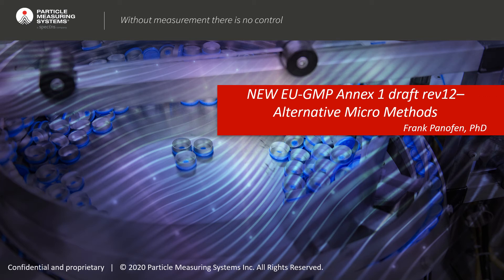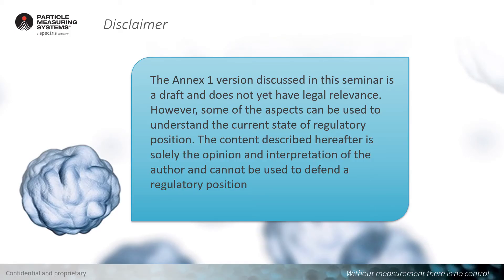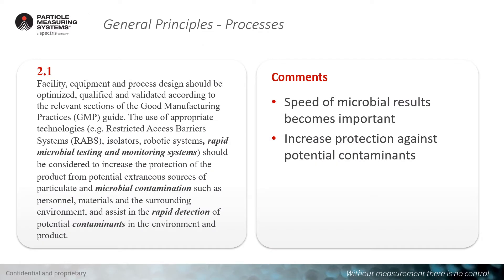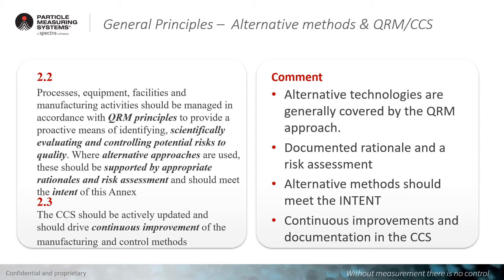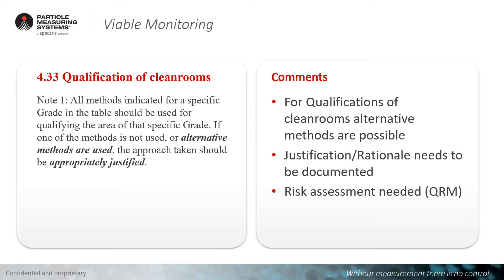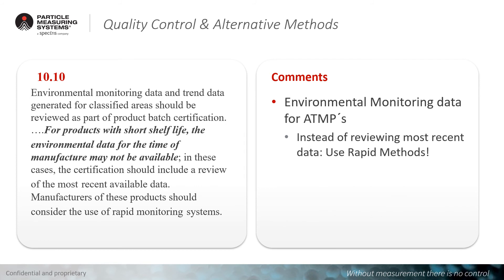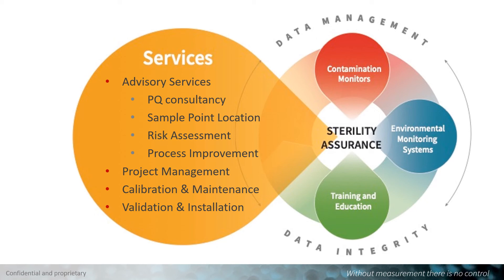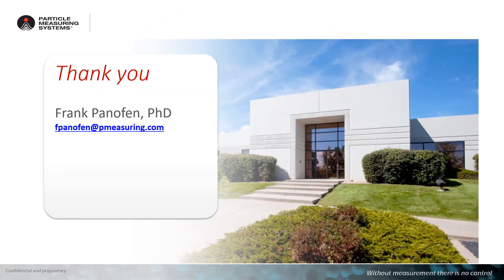Annex 1 2020 Alternative Micro Methods and Rapid Microbial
This video covers the 2020.03 (rev 12) sections of Annex 1 related to Alternative micro methods and rapid microbial. The presenter is Frank Panofen, PhD, of Particle Measuring Systems.